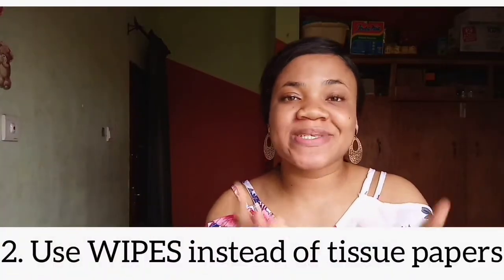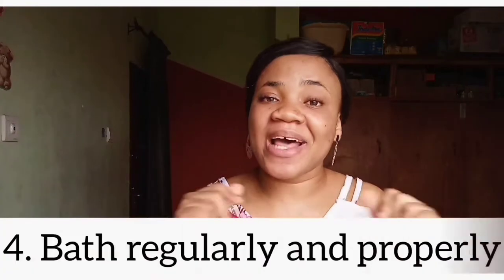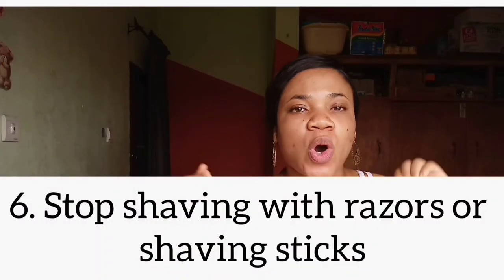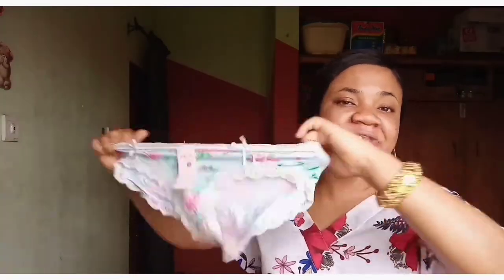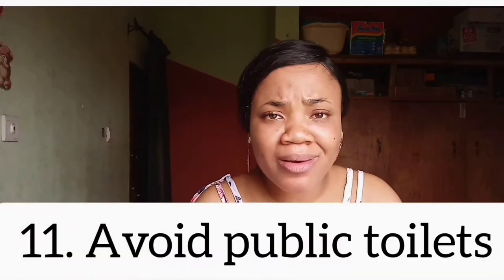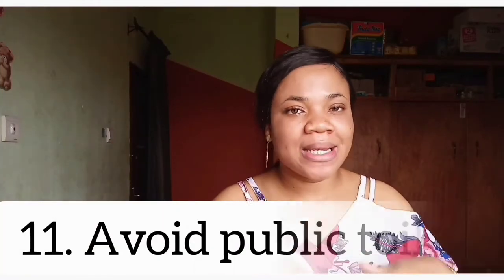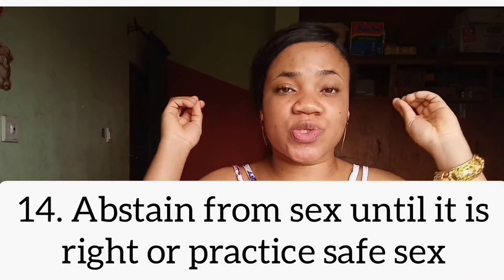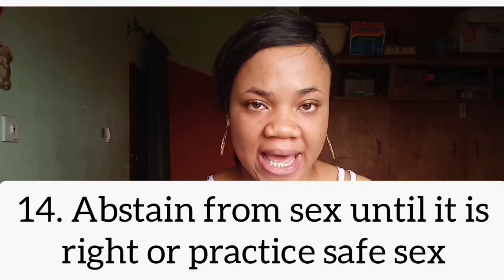14 FEMININE HYGIENE TIPS every girl/woman should know in 2020 *rant*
FEMININE HYGIENE TIPS

Hello, welcome to a new week and the last day of August 💃

In this video, I shared 14 helpful feminine hygiene tips that every girl/woman should know in 2020. Please watch till the end and engage with your LIKES and COMMENTS.

May the new week and the new month ahead bring us nothing but happiness and fulfilment. Amen!